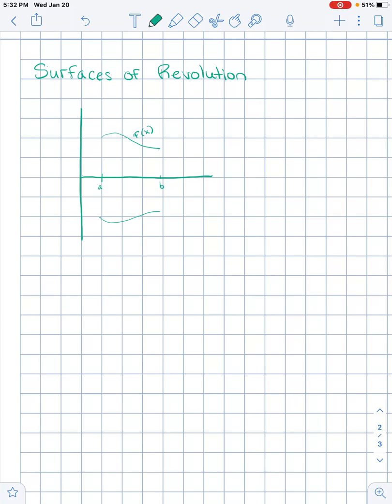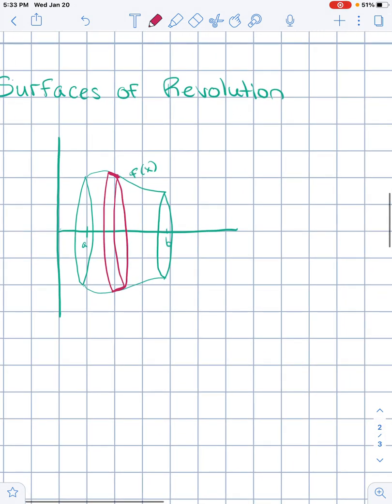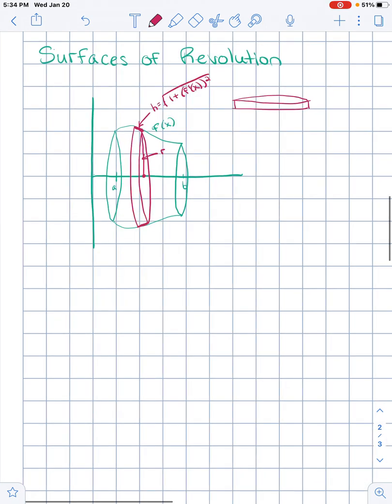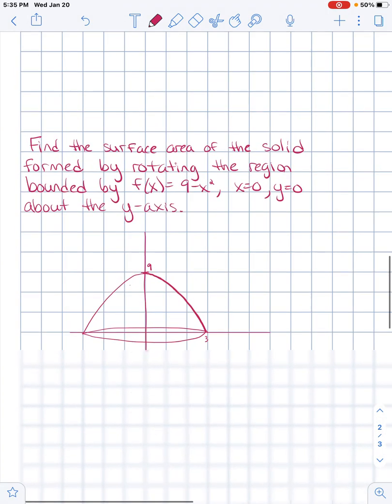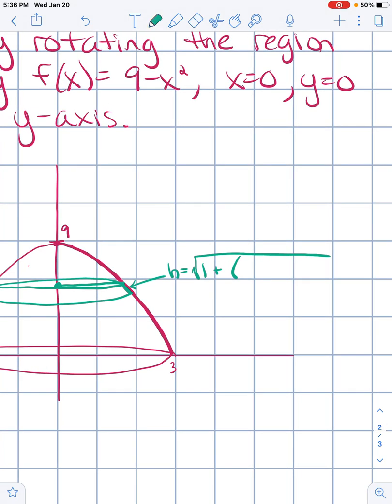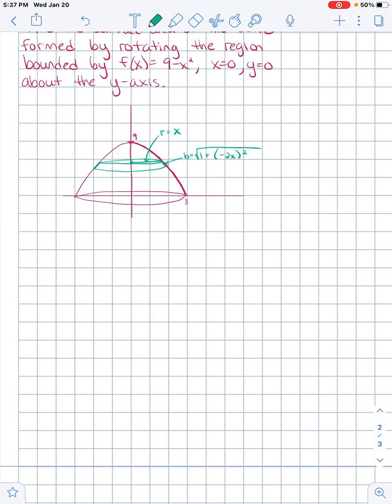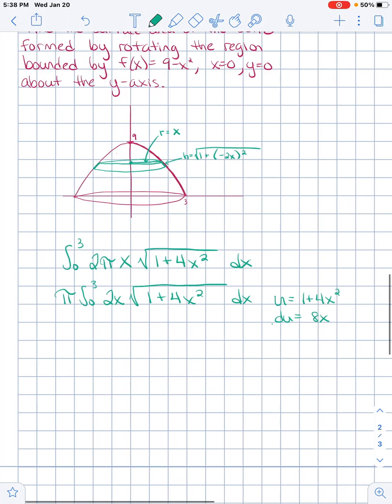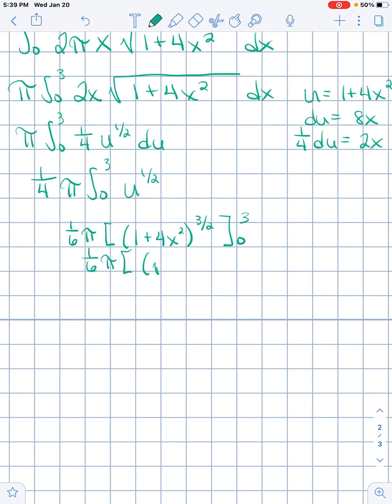Calculus BC Unit 7 Lesson 7b: Surface of Revolution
Finding the surface area of a solid of revolution.
0:00 Setting up the Surface Area formula
2:54 Setting up example 1
5:09 Solving example 1